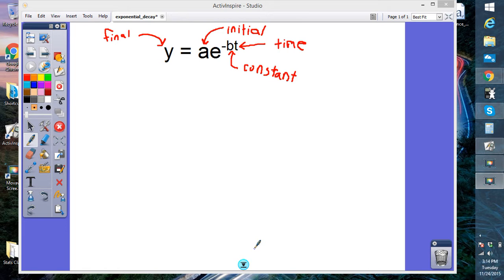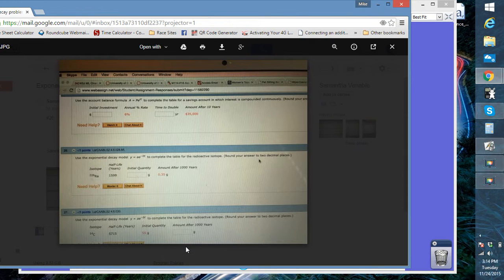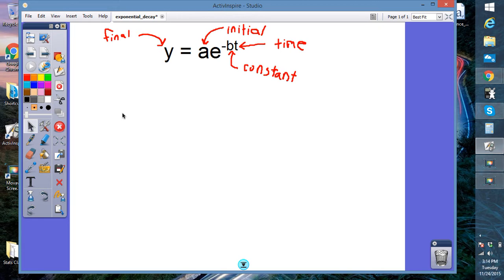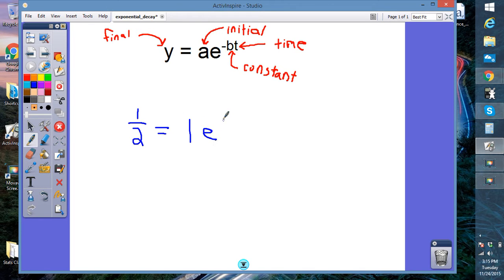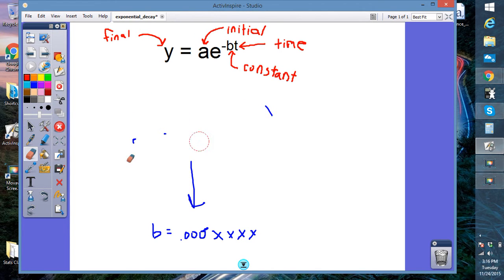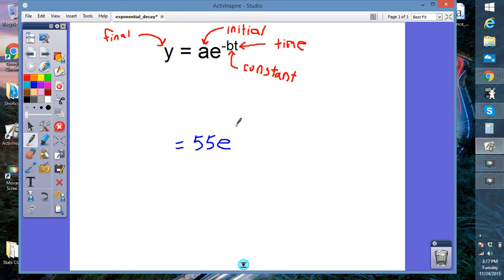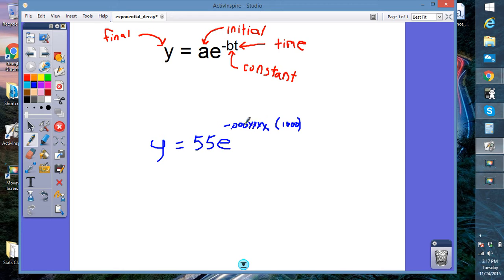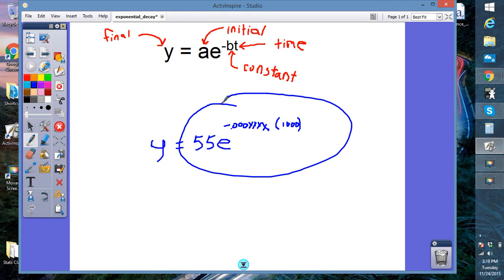Exponential Decay Part 2